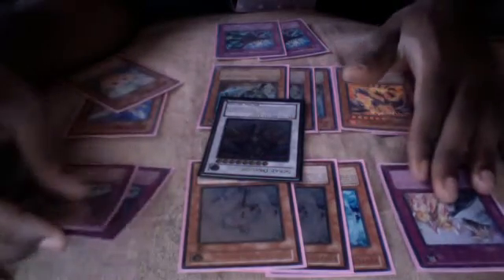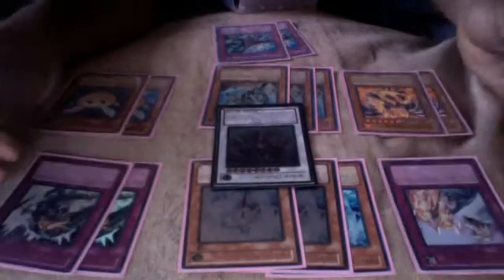Quickdraw Side Deck discussion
UltimaWeapon06's webcam video August 27, 2010, 11:41 AM